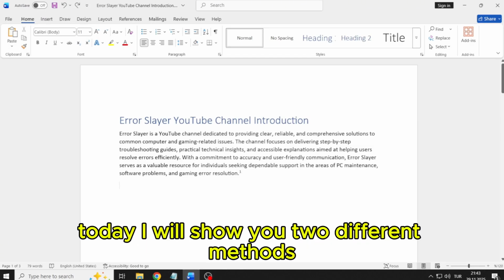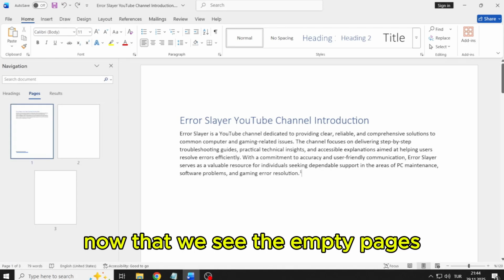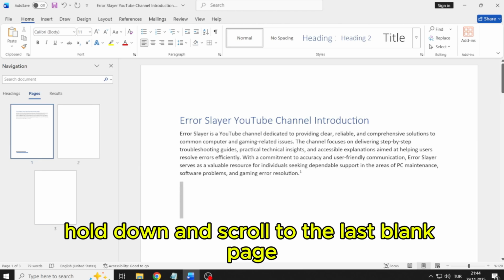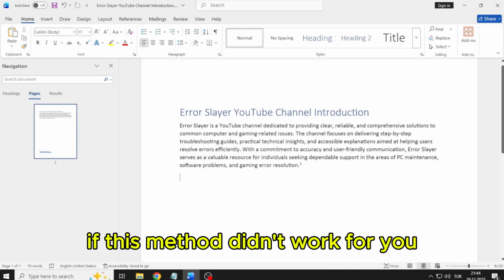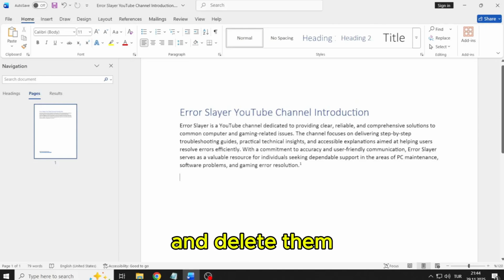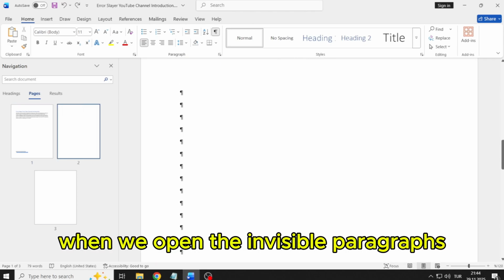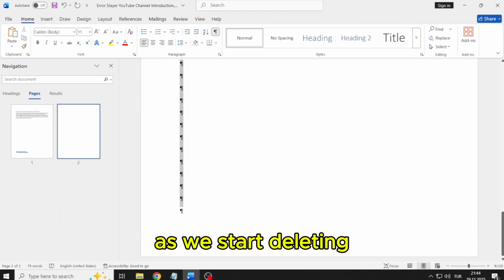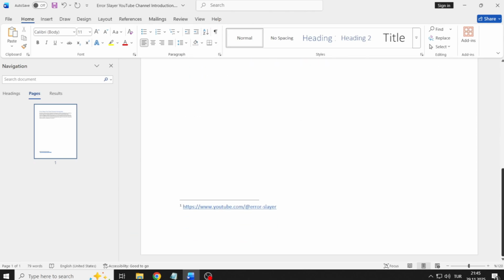How to Delete Blank Page in Word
Struggling with an unwanted blank page in Microsoft Word? In this tutorial, I’ll show you step by step how to delete any blank page.